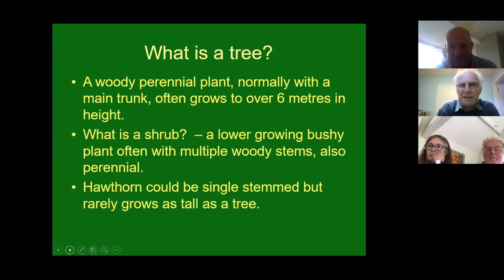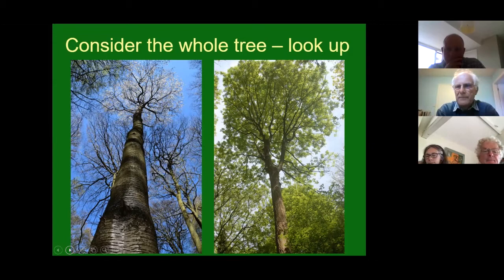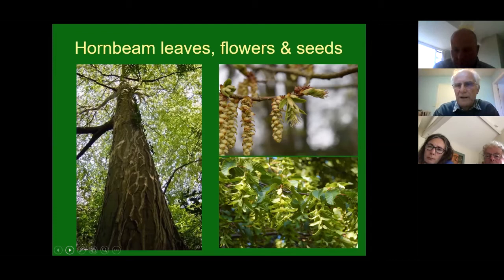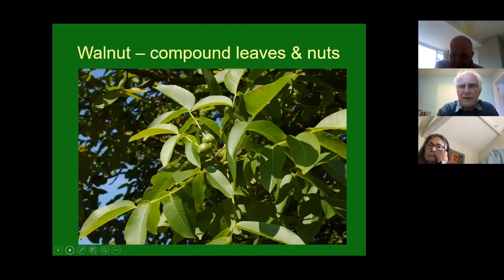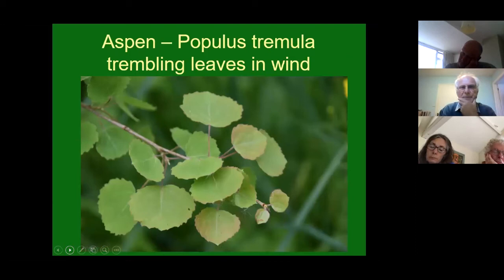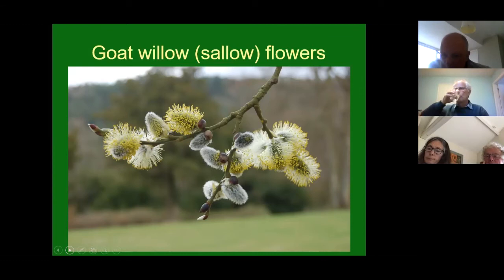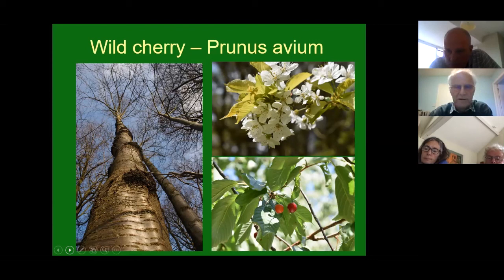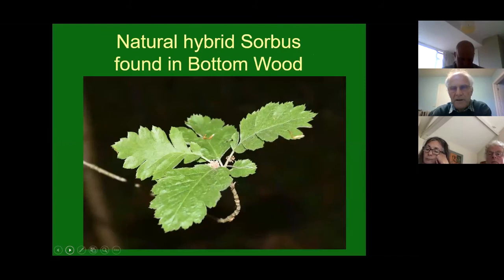Tree ID Training, with John Morris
Tree ID webinar led by John Morris from the Small Woodlands Association. John has worked in the Chilterns for many years and knows them intimately. This session focused on the basics of tree ID, what to look for and some of the key identification features of trees common to the Chilterns.